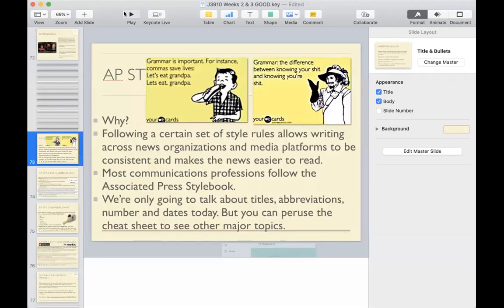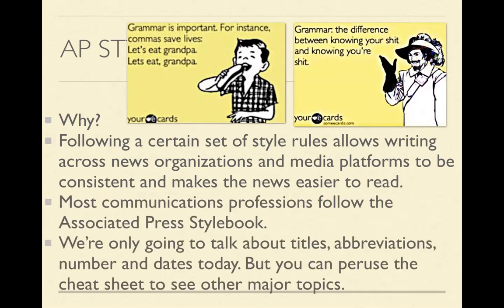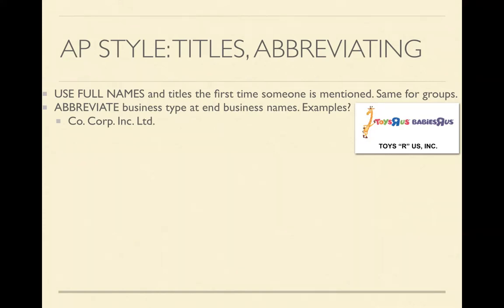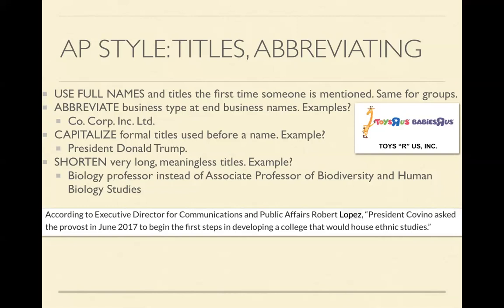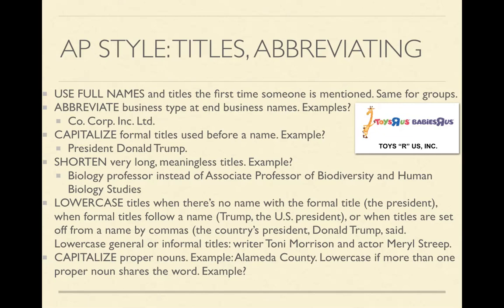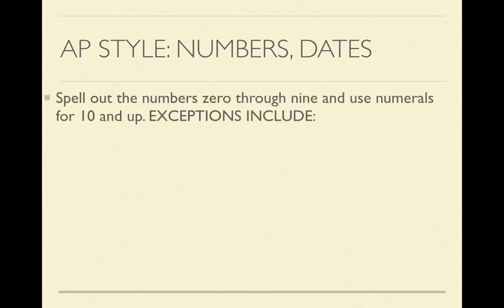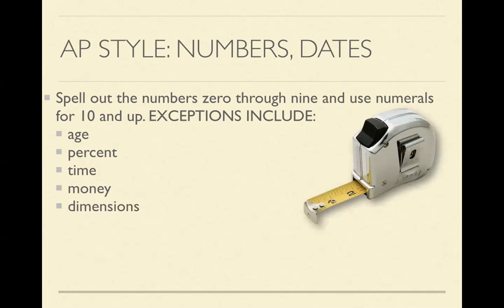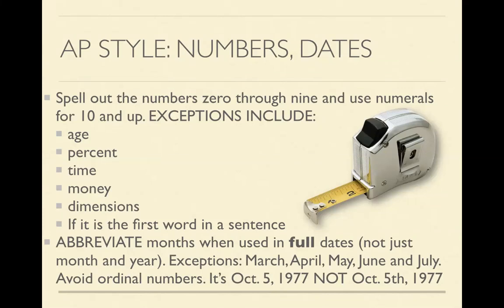Basics of AP Style with Julie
This is the video I'm doing to prepare you for the AP assessment on Thursday.